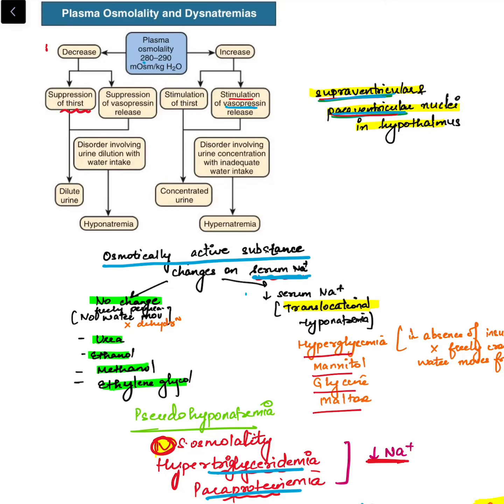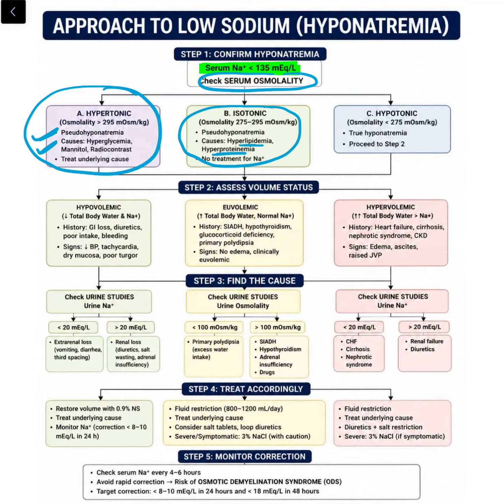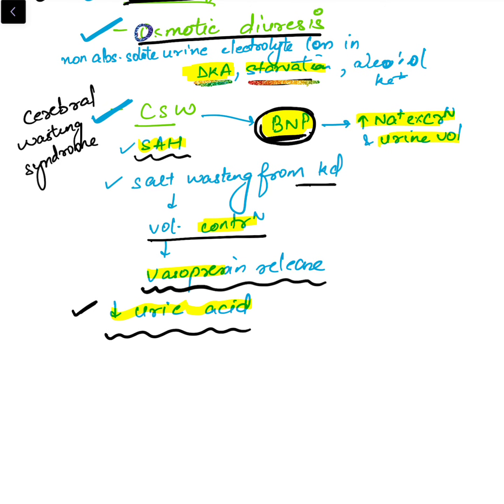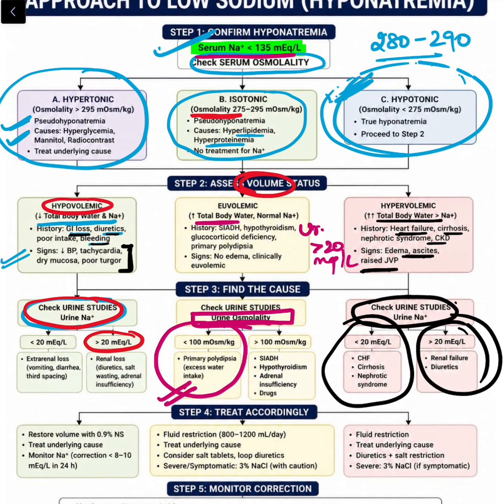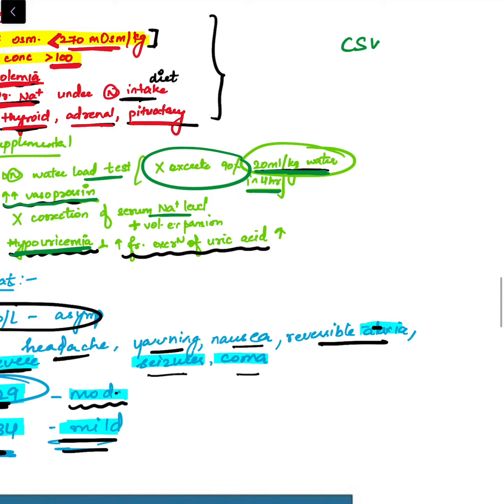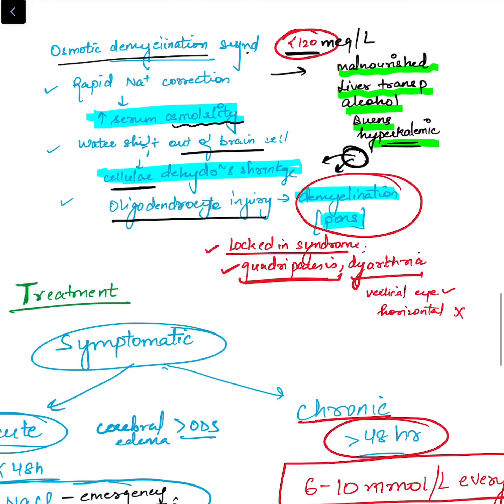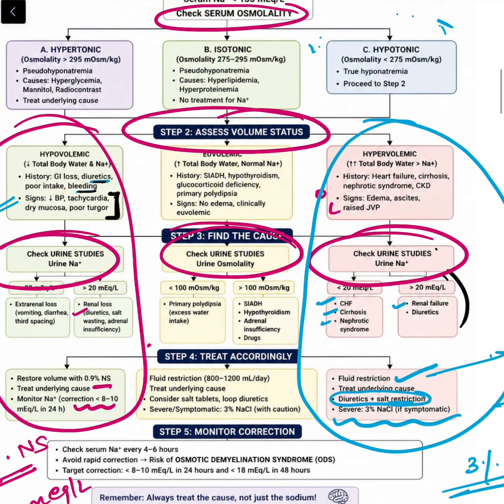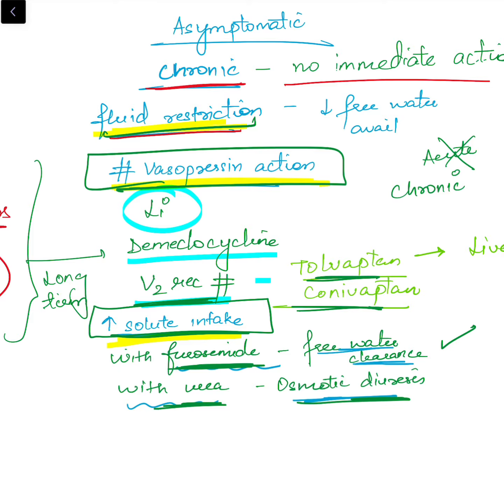Hyponatremia Approach Made Easy | Solve ANY Case in 60 Seconds 🔥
Musician: Hotham (from Audiio)